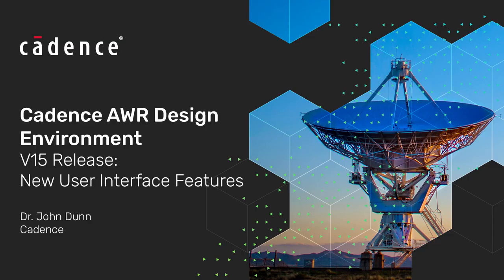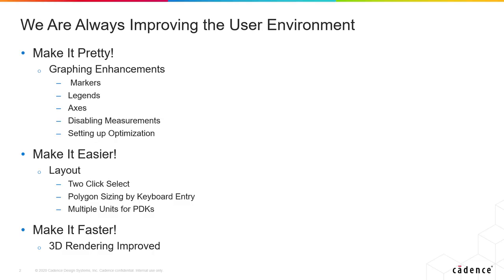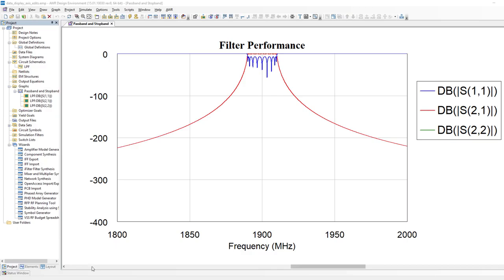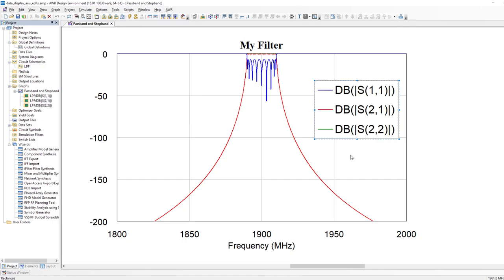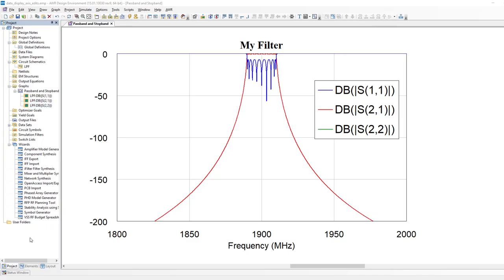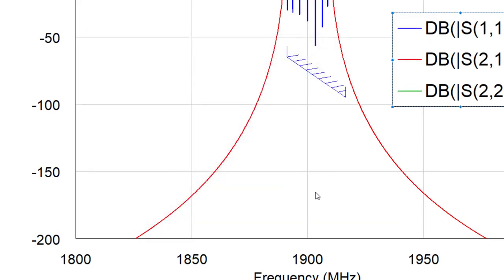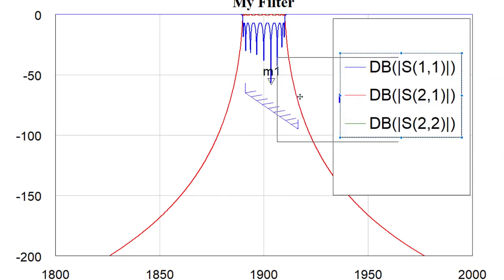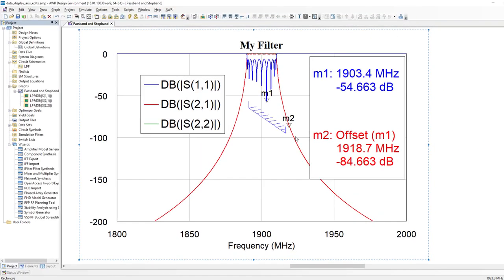New Interface Features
This video introduces new user environment (UE) features in V15 of Cadence® AWR Design Environment® such as graphic enhancements (markers, legends, axes, disabling measurements, setting up optimization), simplified layout (two-click select, polygon sizing by keyboard entry, multiple units for PDKs), and improved 3D rendering.